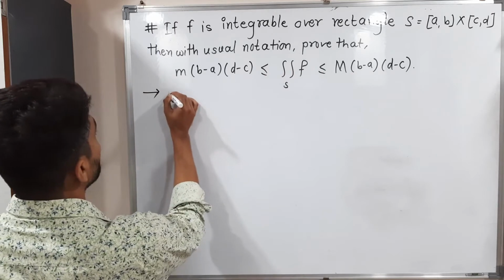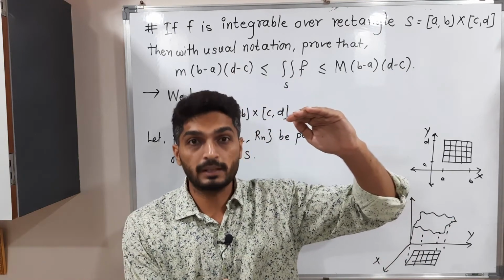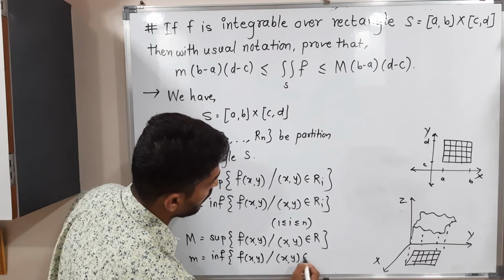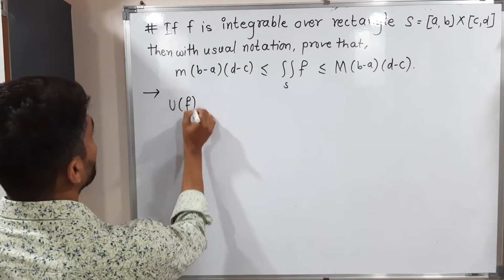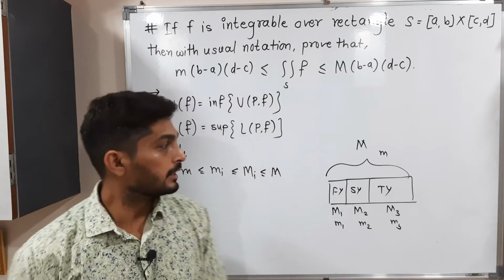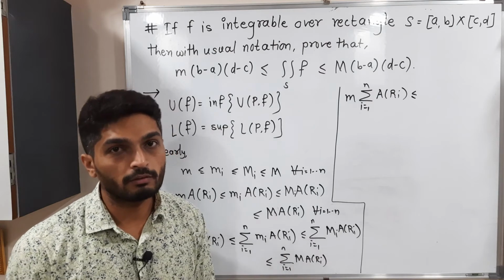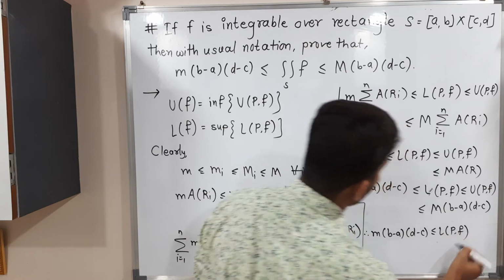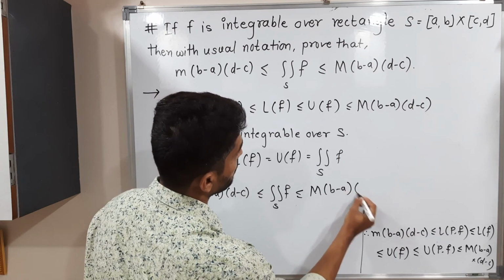Integral Calculus - Unit 1 - Lecture 36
Theory Part of Double Integration